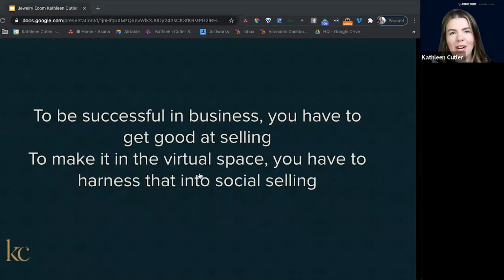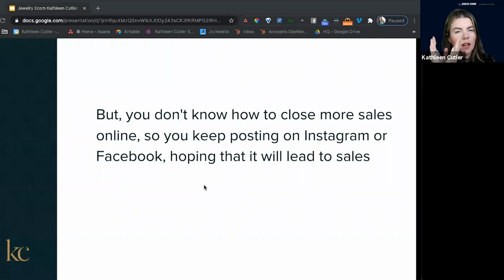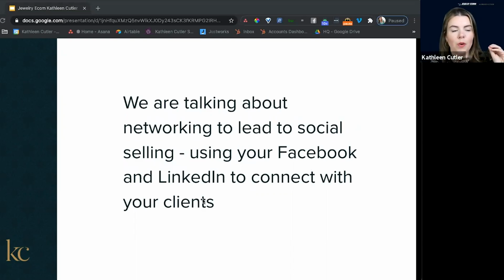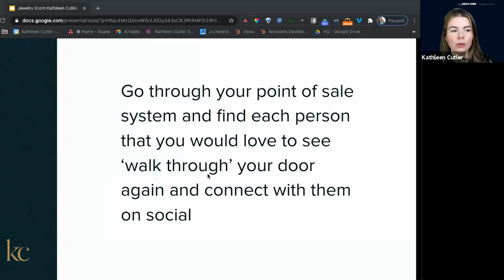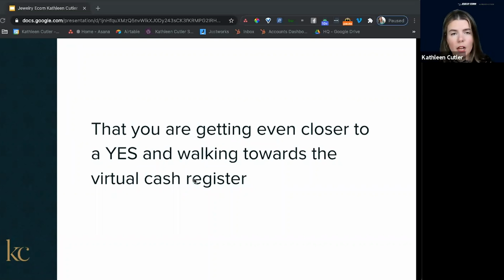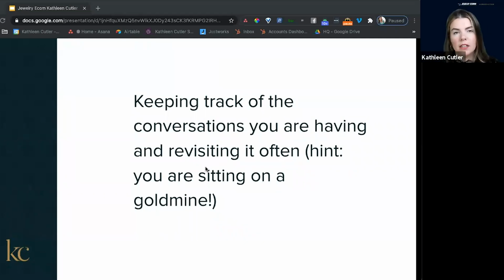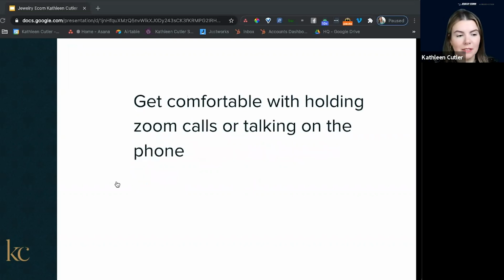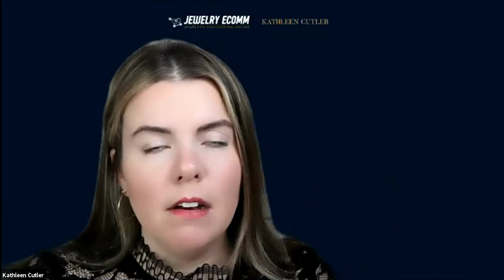Social Selling: The Missing Link to Jewelry Ecommerce Success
Recorded replay from the 2021 Jewelry Ecomm Conference.

Presented by Kathleen Cutler.

In this masterclass, virtual sales expert Kathleen Cutler will talk you through why your website visitors aren’t buying and what you can do about it. In this actionable talk, Kathleen will show you three simple ways to convert your affluent online browsers into buyers through old-school human connection.

About Kathleen: Kathleen Cutler, Modern Sales Expert for High-End Brands, holds the key to making younger (but affluent) audiences buy. Using her graduate diamond degree and her decade of experience in the industry, she has honed her skills with seven-figure brands to combine modern tech with retro-style relationship building – making sure no sales slip through the cracks, and clients keep on purchasing from you (again and again). She is a writer and speaker who has been featured in Rapaport, INSTORE, Atlanta Jewelry Show, NYNow, NYCJewelryWeek, JewelryEcomm Live and National Jeweler.